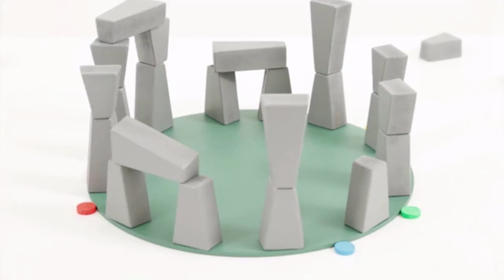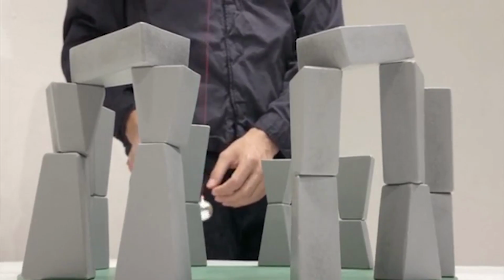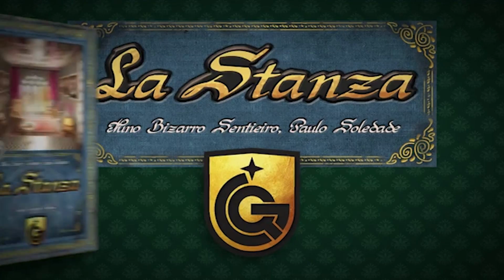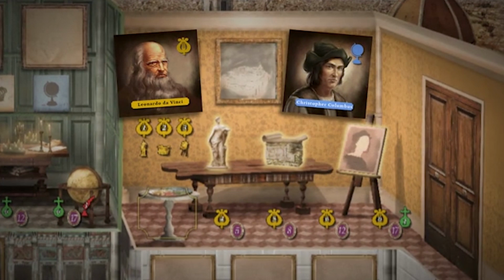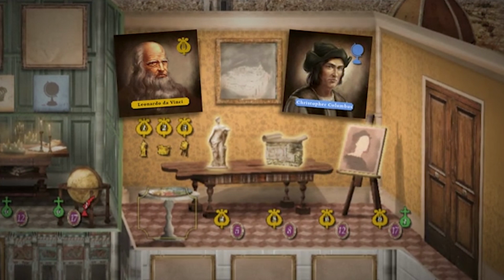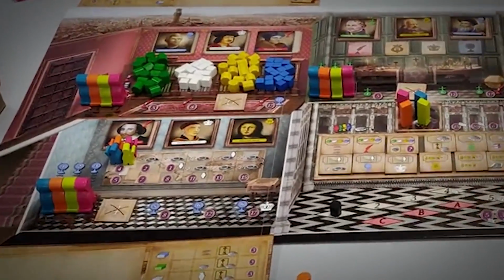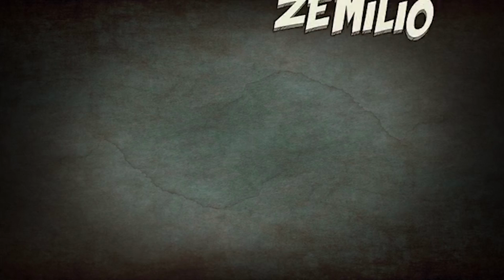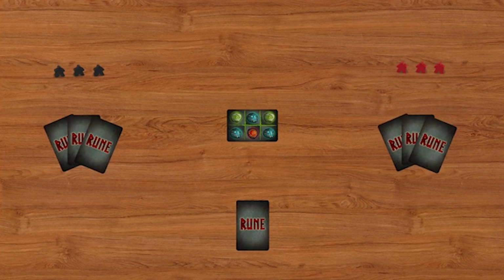Onimaru | Kickstarter Pickstarter 1/7/19